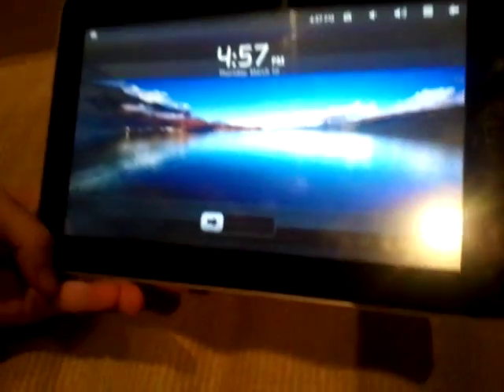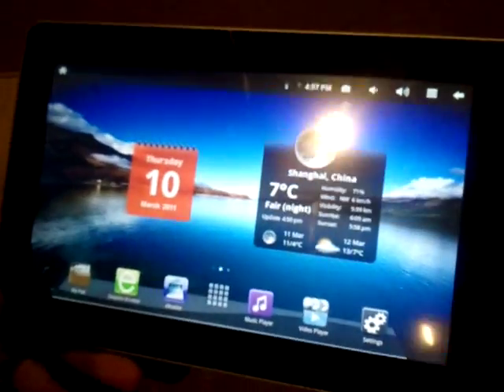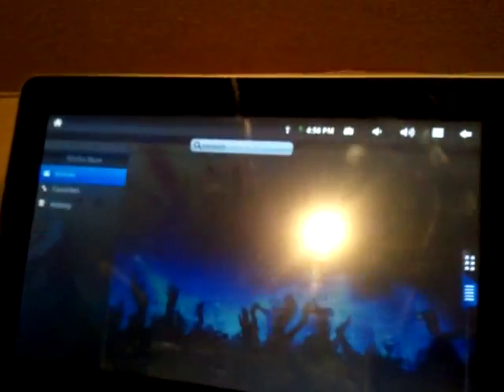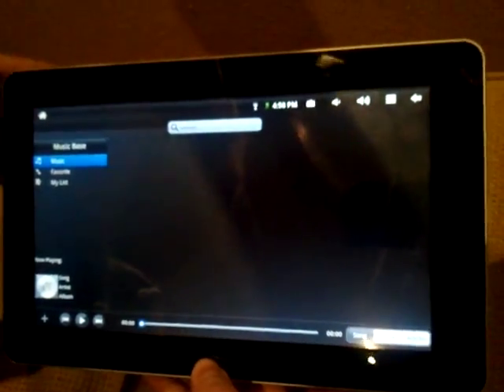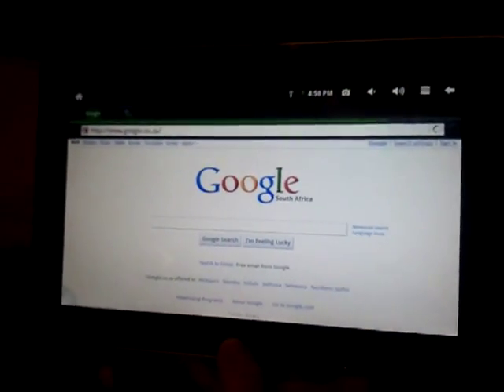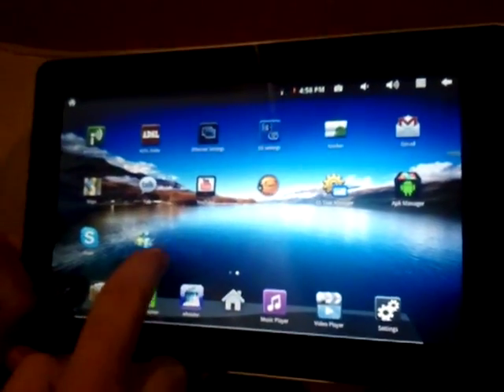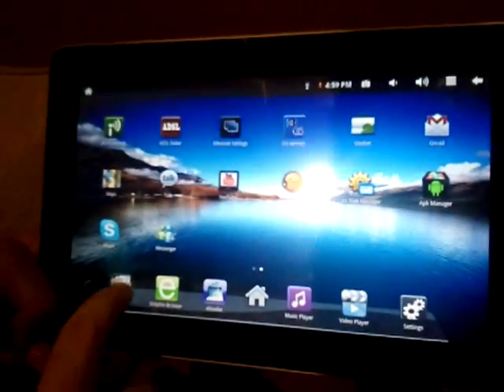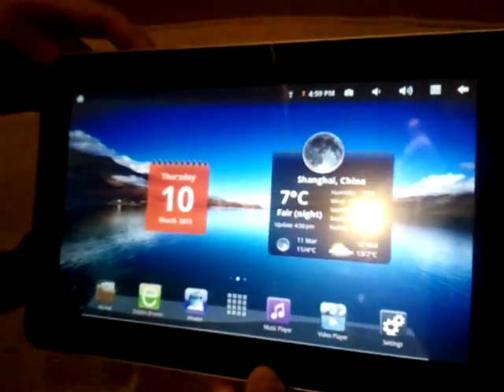Superpad (Flytouch II) firmware upgrade to version 3245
Update 3245

whats new?

*thee numbers ofcourse (for those who dont think nothing has change)
*Smoother UI
*Camera fix
*Skype and Windows Live messenger enhanced
*WEBtv
*3g options for 3g adapters
*Icon changes
*registration completly gone...this time
*A Better Tablet